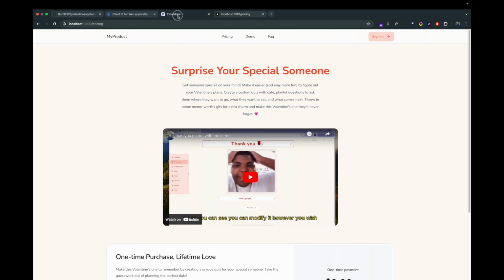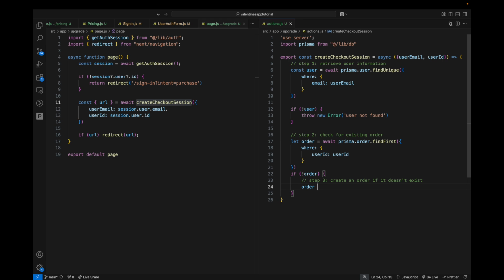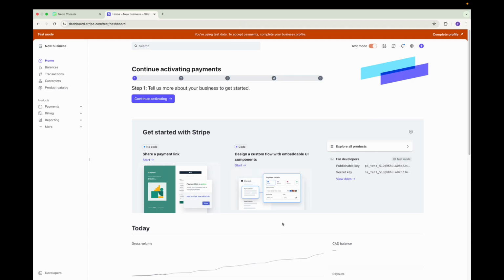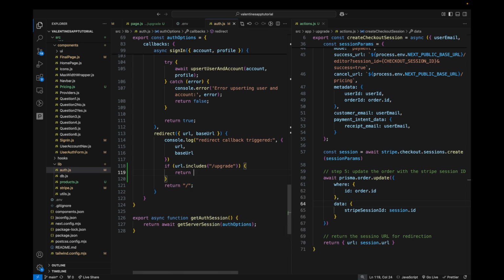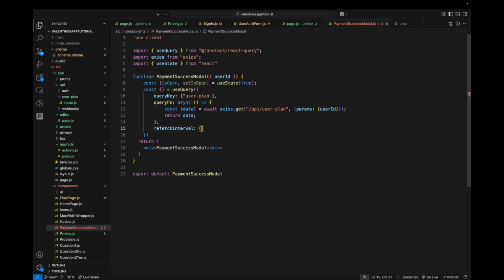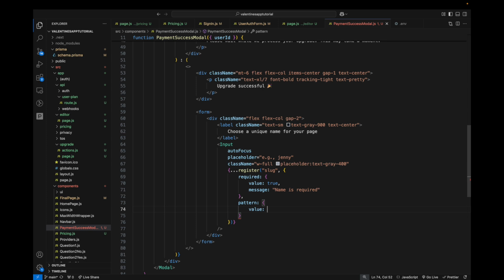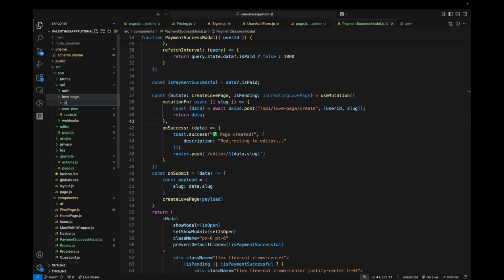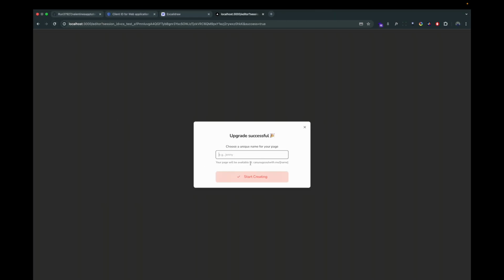from idea to mvp - full indie course 2025 (3/5)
ever sick and tired of the same old clone tutorials and wonder how people actually turn their ideas into a tangible mvp which then go on and make sales off of it? in this first episode of my brand new course, im taking you behind the scnes on how i transformed a fun viral video into an actual saas product.

no more hypothetical apps, i'll show you the real process: from ideation to launching a tangible mvp. if you ever wanted to build your own software product, not just code along with another tutorial, you are in the right place. lets take your million dollar idea, or, even your 'this might be too weird' idea and make it into reality.

WHAT YOU’LL LEARN:

- Ideation & Validation
How to spot potential in everyday (and sometimes bizarre) ideas, and why “just shipping it” can open up unexpected doors.

- Building a REAL MVP
Step-by-step guidance on taking your rough concept to a functional, live product—no fluff or “imaginary features” here.

- Domain Connection & Deployment
Finally put your domain to use! I’ll walk you through connecting it and preparing your MVP for the real world.

- Launching on Product Hunt & Hacker News
Get a crash course in writing your first Product Hunt launch post and best practices to make your app stand out.

- Lessons From a Real Indie Hacker
Learn from my hands-on experience of turning a viral “ugly website” into a paid template that helps people bring a smile to their loved ones.

By the end of this video, you’ll have the know-how to go from random idea to fully functional MVP—and be ready to take that next step toward a profitable product!

📩 NEWSLETTER
Get web development tips, tricks, and tutorials sent straight to your inbox

If you’re ready to stop brainstorming and start building, let’s dive in!